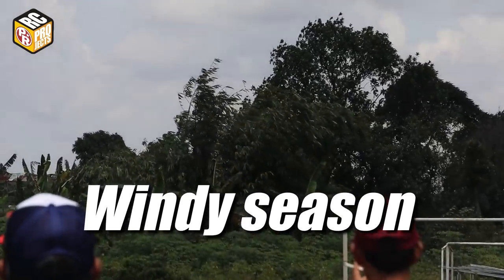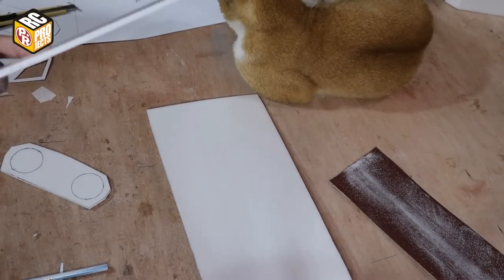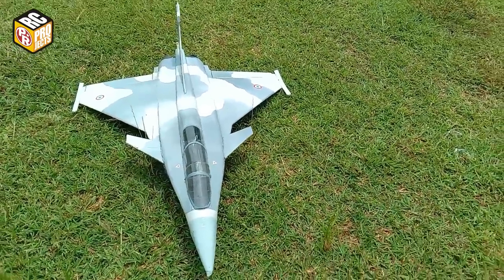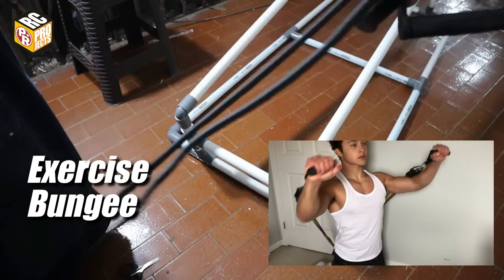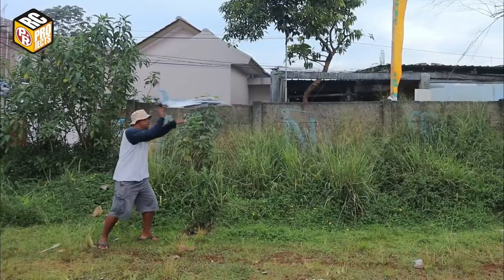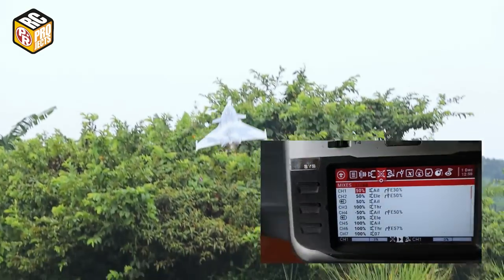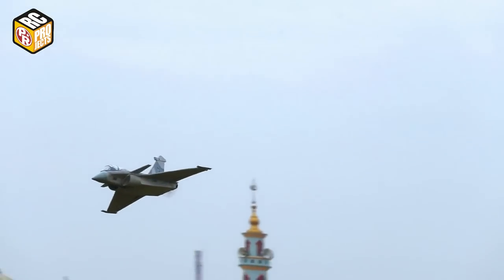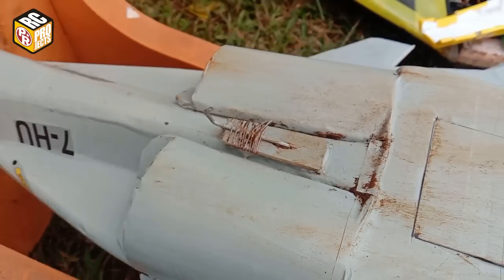How to Make Rafale RC Plane and Launcher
It's already windy season here, I need a small model jet for flying into the wind. Actually I'm already starting building the A-10 Warthog model but venture a bit building park jet model, don't worry I will continue building the Warthog again. I choose Dassault Rafale because requests from you and also our air force (Indonesia) will also have this French fighter jet in the future. I choose B model because I think it looks cooler. After it finish I realize that this model is hard to hold with one hand, and that's gave me an idea to build the catapult launcher too.

A3 Decal : coming soon

Build instructions :
not yet available  (web maintenance)

RC Plane Catapult Launcher Plans :
A4 Plans : coming soon
Assembly instructions : coming soon

Specs :
1. Wingspan 650 mm / 25.6 inches
2. Flying weight : 655 grams/ 23.01 oz
3. Wing loading : 29.7 gram/dm2 - 9.7 oz/sq.ft.
4. Wing cube loading : 6.3 (Trainer = 6 to 7)
5. Wing Area : 22.09 dm2 / 342 sq.in.
6. CG : 5 cm from wing break point

Electronics (pusher)
- 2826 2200kv - Turnigy (any 28/22 motor or drone race motor)
- 40A ESC
- Battery Lipo 3S 2200mah
- 2 x 9 gram servos (micro servo)

Materials :
1. 5mm + 3mm  Foamboard/ Depron/ Polyfoam
2. hot glue, UHU glue
3. packing tapes

Tools :
1. Hot glue gun
2. Heat gun
3. Covering iron